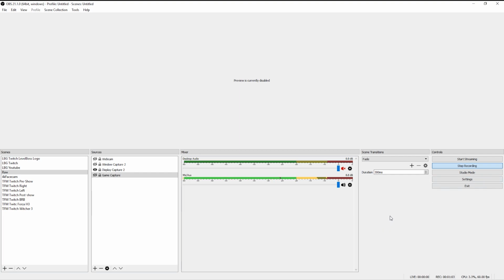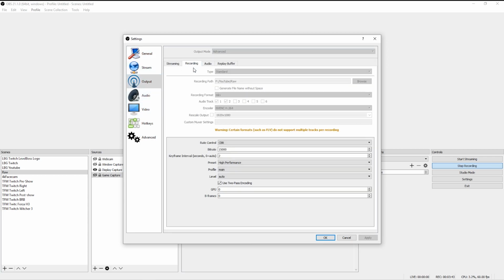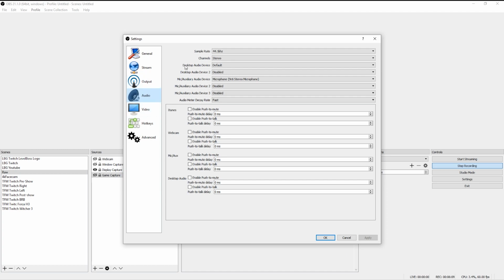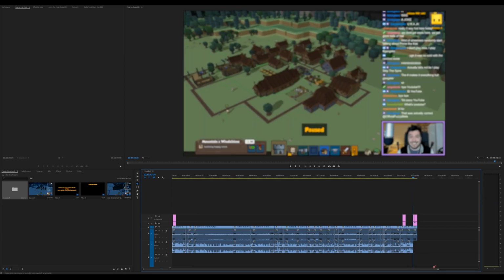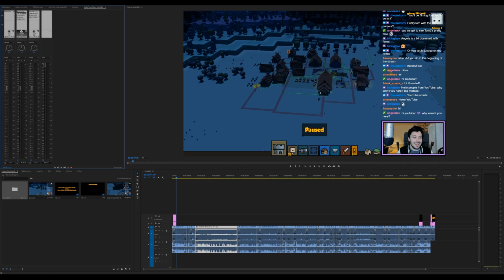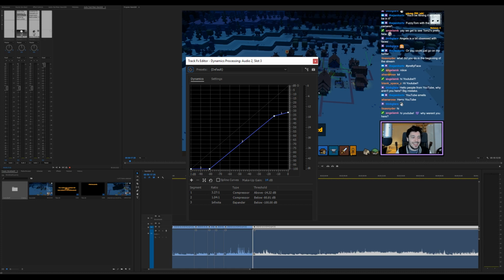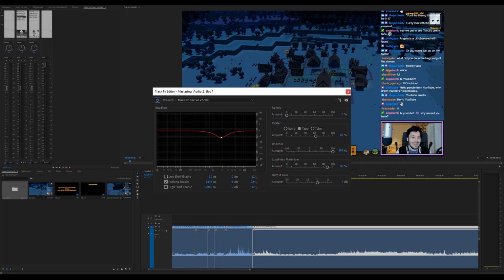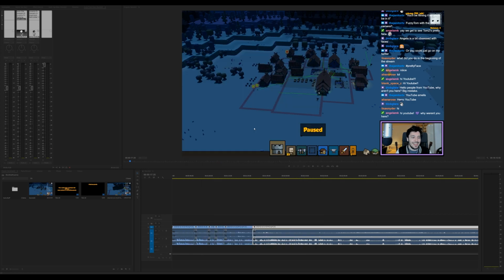How To Record And Edit Gameplay For YouTube (OBS/Adobe Premiere Pro CC) Beginners Quick Start Guide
v^v MORE INFO - READ ME v^v

This guide is a fast-ish explanation of the steps I take when recording and editing my videos for YouTube. I use OBS studio and Adobe Premiere Pro CC 2017, but these concepts should be transferable to most other software packages. If you have any burning questions that I don't address in the video, please comment them below

Timecodes:
00:55 Part 1: How to get your footage
08:15 Part 2: Cutting up your footage
11:02 Part 3: Audio Editing
17:47 Part 4: Exporting

Support us for a free game! (more details in the link)

Recording setup:
OBS